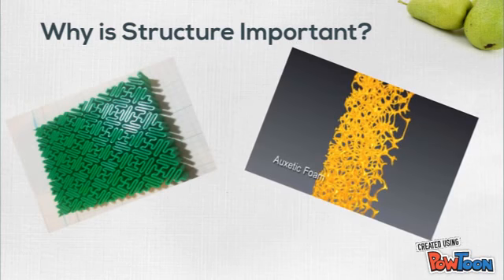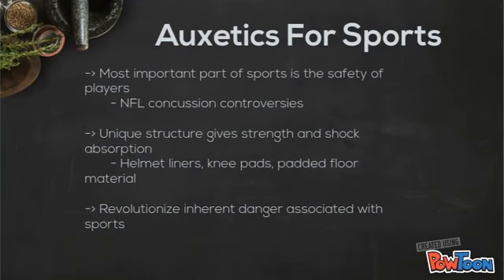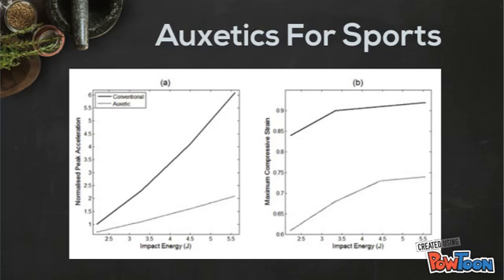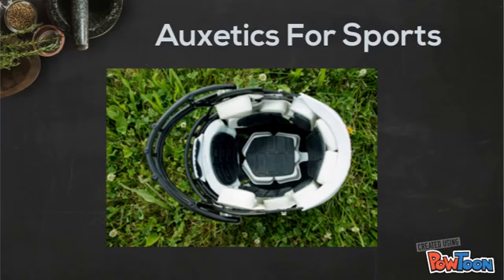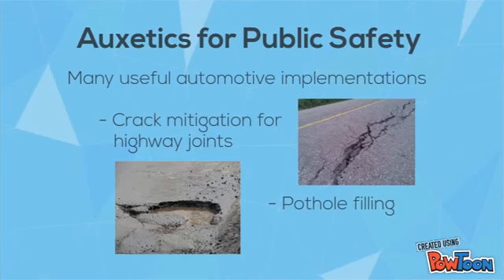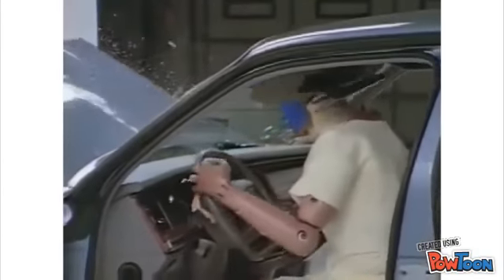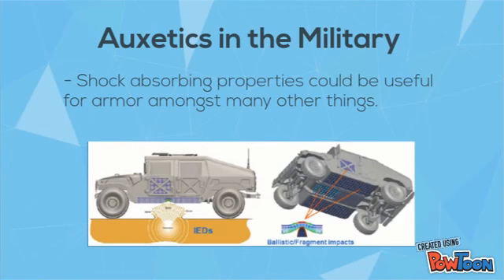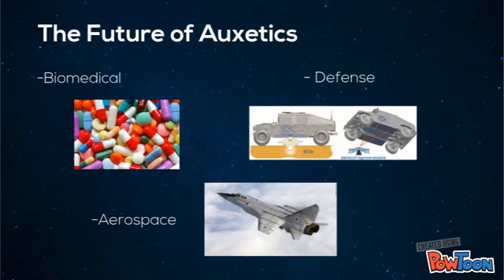Auxetics: Applications and Possibilities